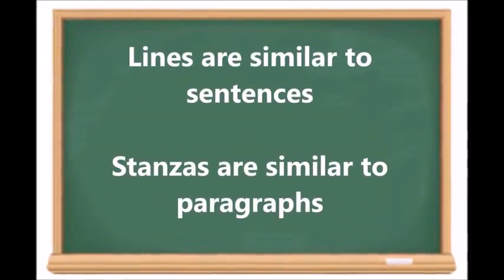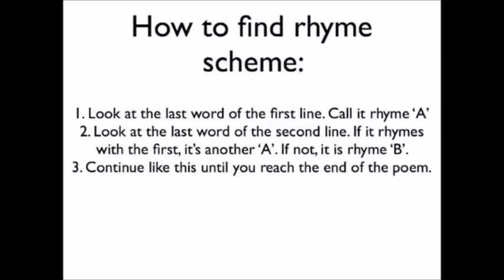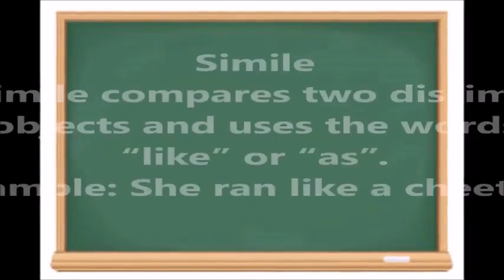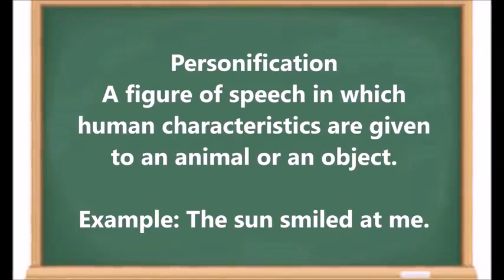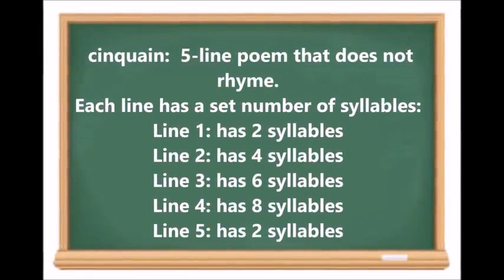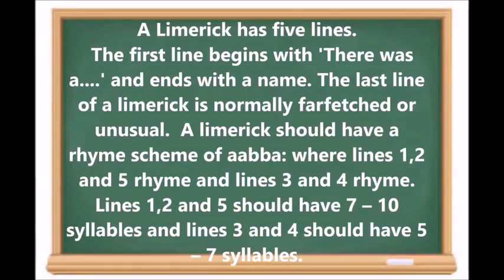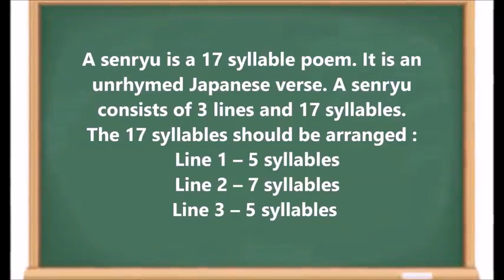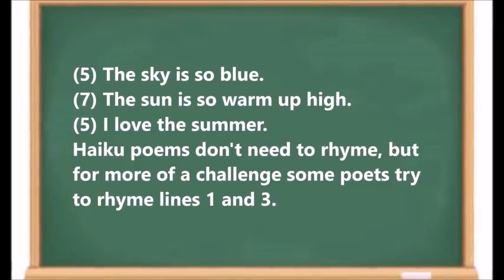Poem Fundamentals with Mr Jeter